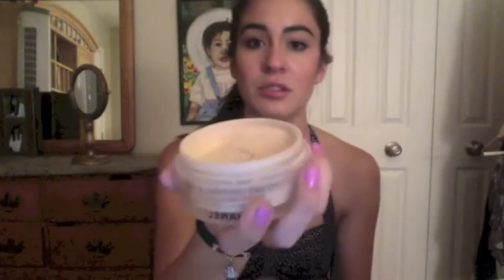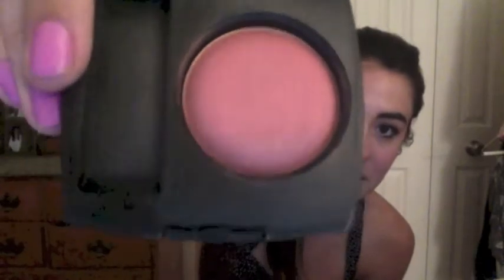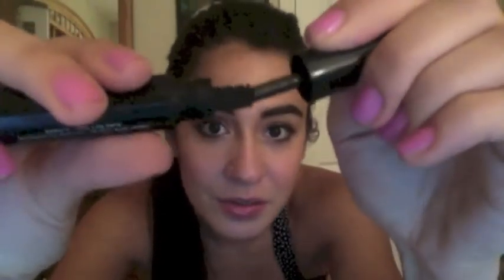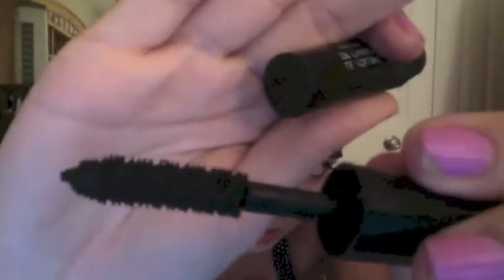REVIEW OF ALL CHANEL PRODUCTS I OWN!!!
Chanel is my OBSESSION. I've recently just begun my collection and am in love. Hope you enjoy this video letting you know what I think about all the Chanel products I own and have tried.
All products were purchased by me, or given to me as samples from the Nordstrom Chanel counter.